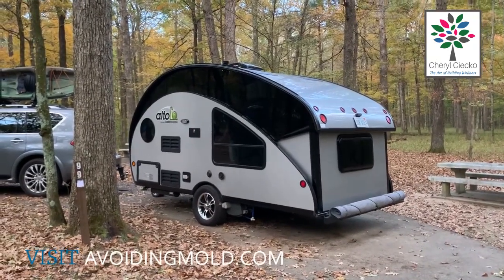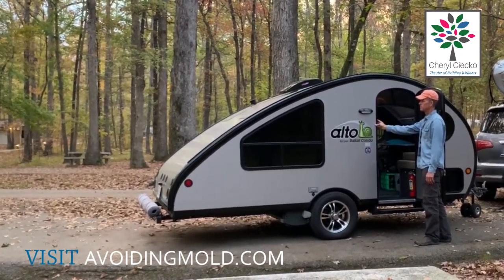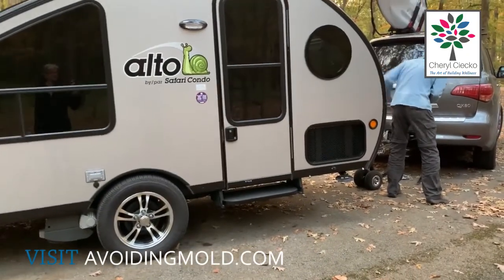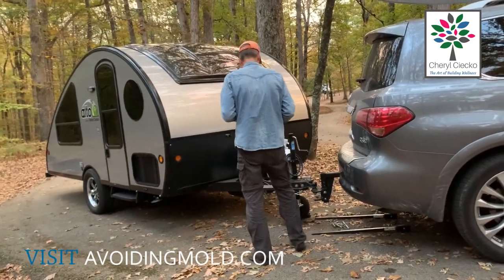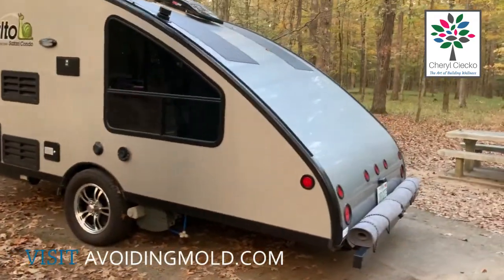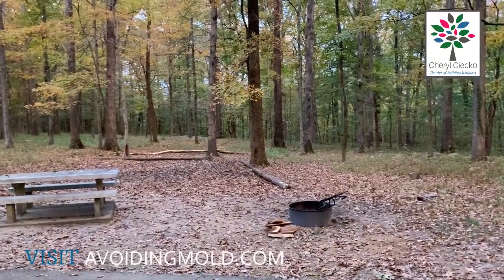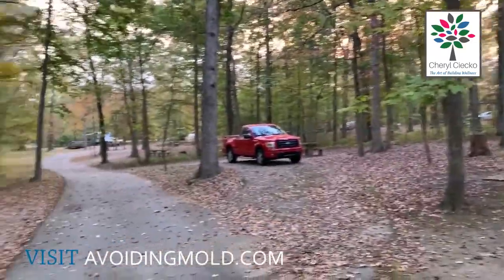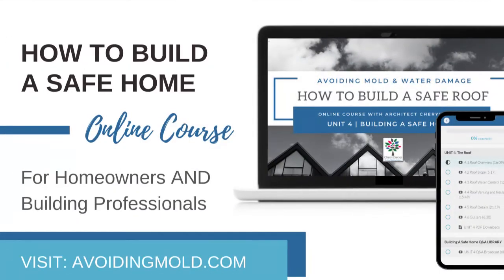Safari Alto Trailer at Mammoth Cave National Park EPISODE 16 Building Well & Avoiding Mold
👇🏽 LINKS BELOW Want more tips to avoid mold in your RV or Trailer? Check out my Building and Wellness Expert Masterclass bundles on my Education page below!